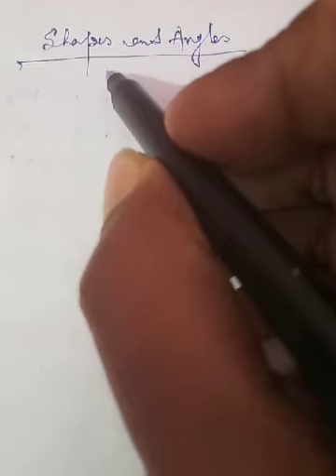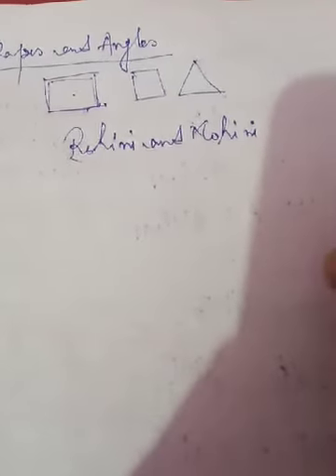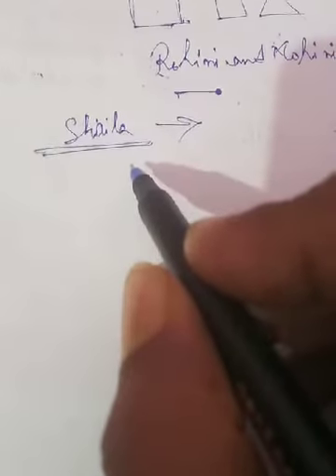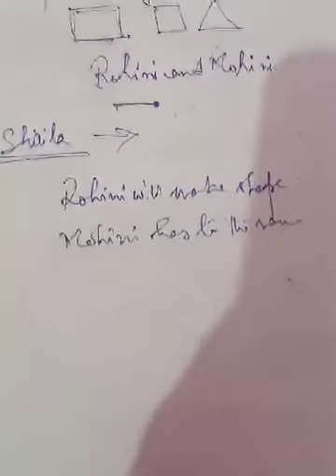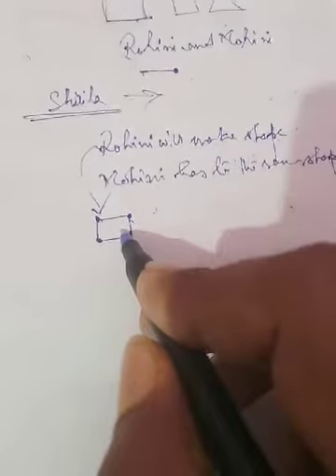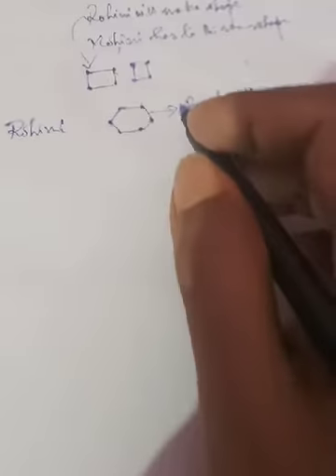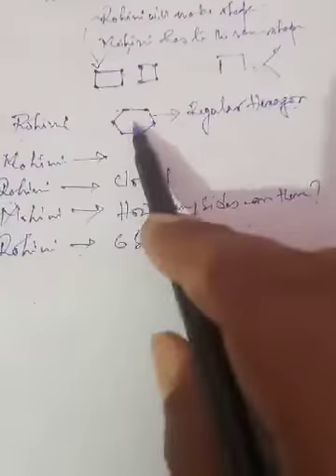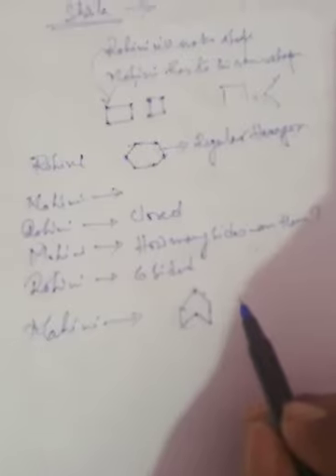Chapter 2 page 16